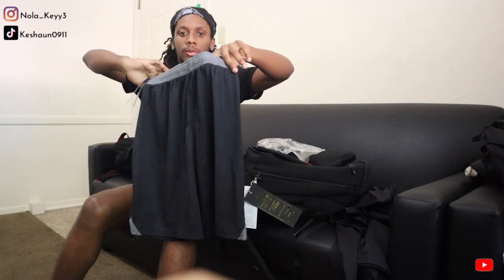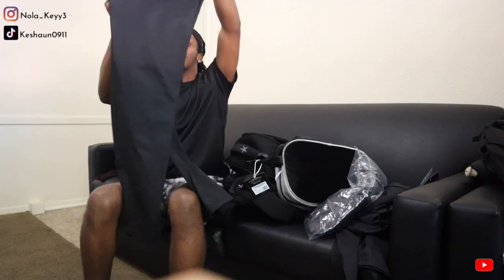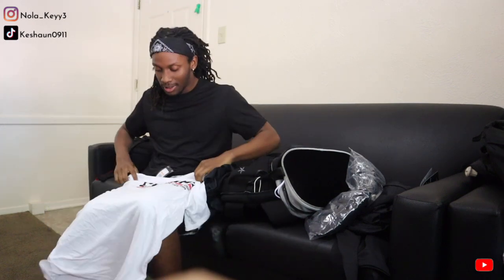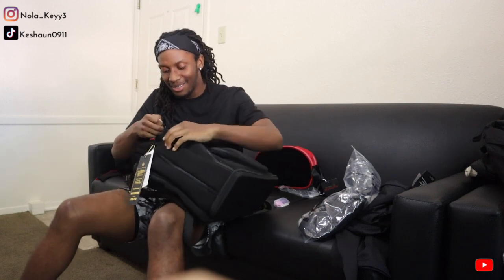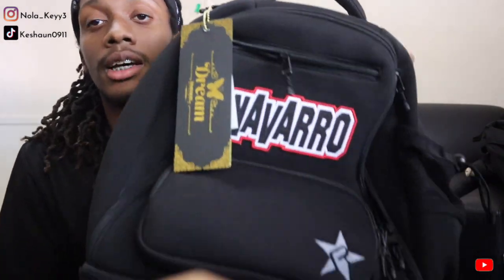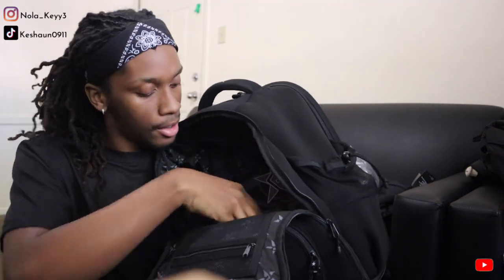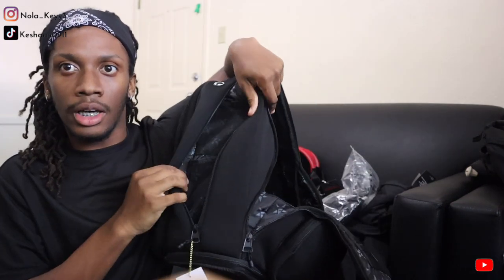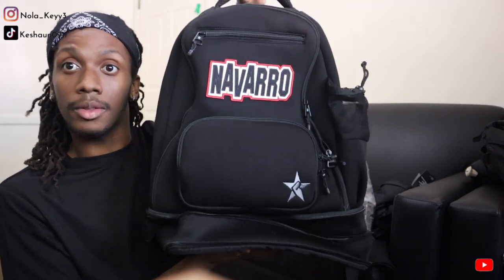Navarro college cheer gear haul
In this video your going to be seeing me getting my Navarro college cheer gear for the 2023 season and I’m showing everything you get

?sub_confirmation=1